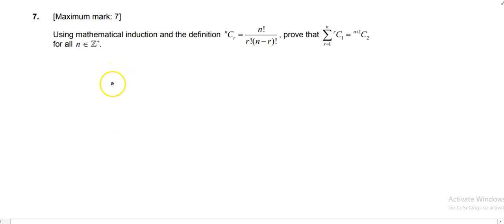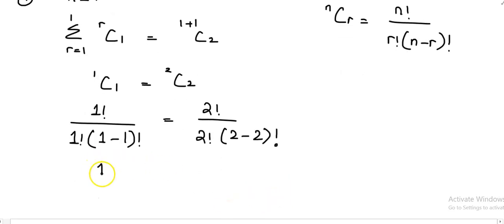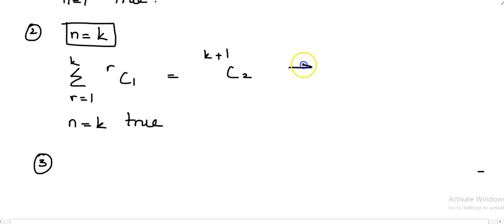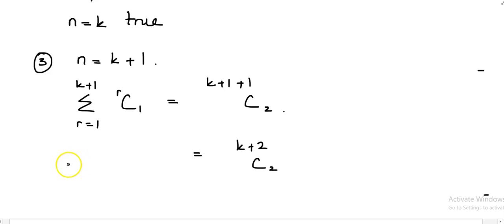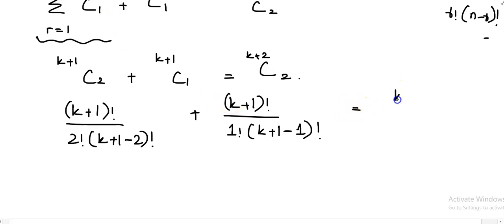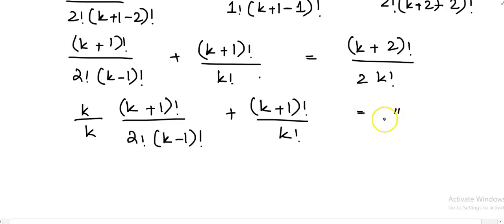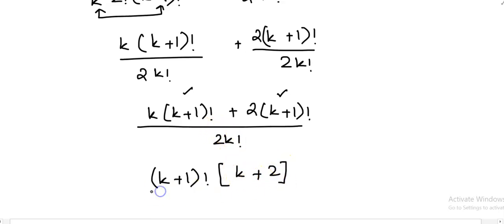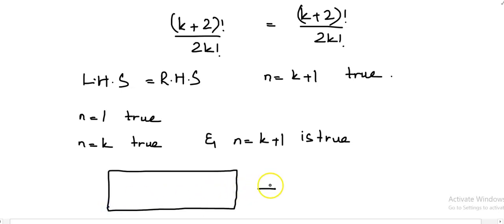IBDP Math AA HL May 2024 | Time Zone 1 | Question 7 Solved